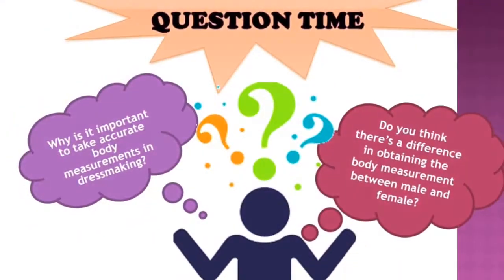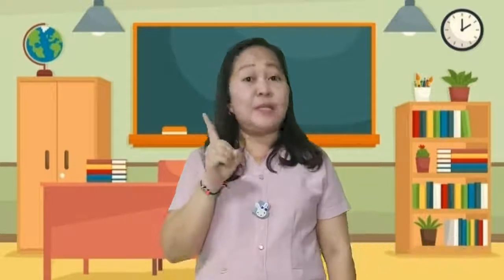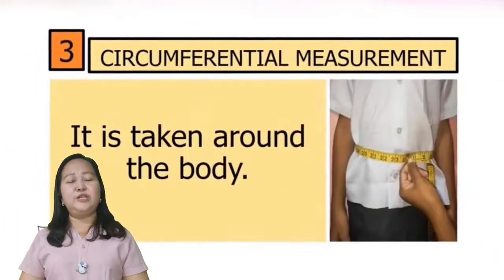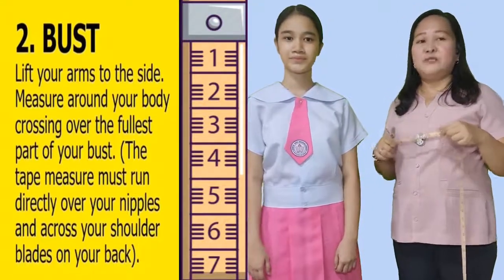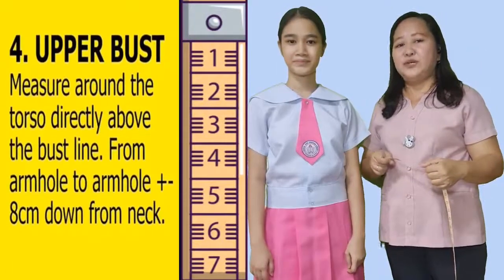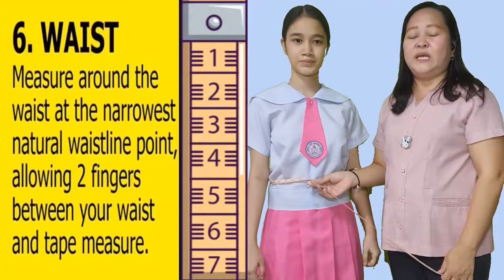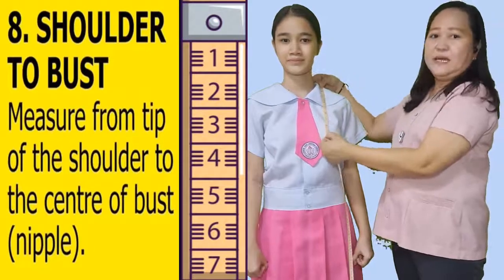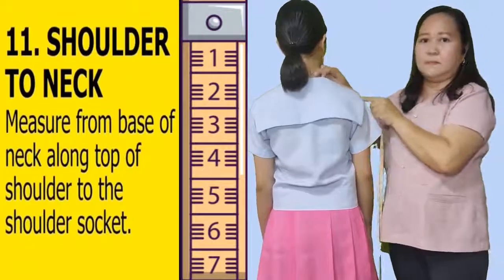Obtaining Body Measurement Video Lesson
Made when I was still a teacher. If you want to watch it as a supplemental video lesson, you may. Just give proper attribution.

WaveToys